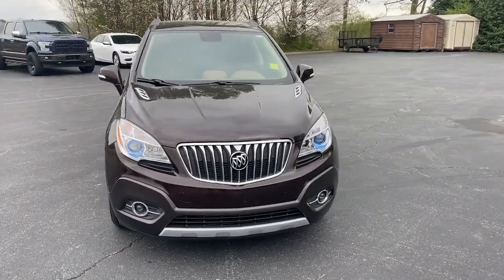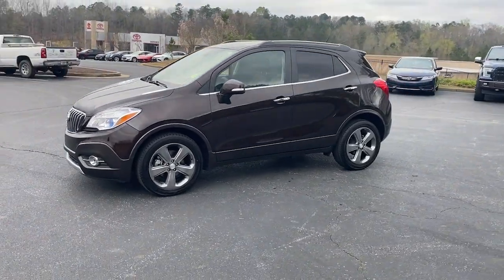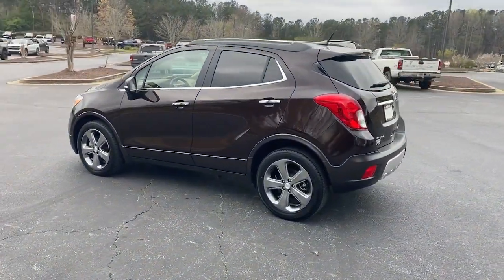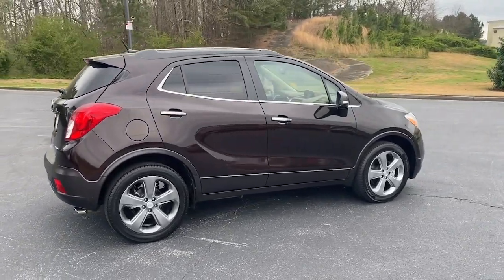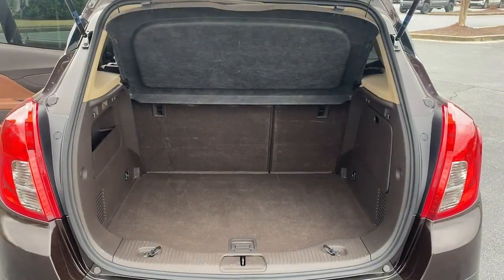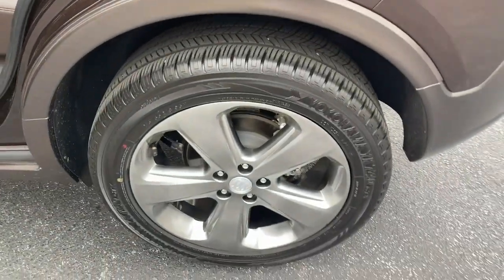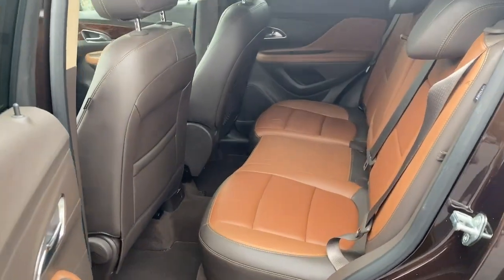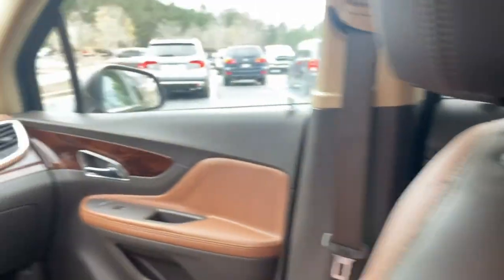2014 Buick Encore Jasper, Cartersville, Alpharetta, Dawsonville, Canton, North Georgia P10970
Deep Espresso Brown Metallic Used 2014 Buick Encore Leather available in Canton, Georgia at CHevrolet of Canton. Servicing the Jasper, Cartersville, Alpharetta, Dawsonville, North Georgia area.

Deep Espresso Brown Metallic 2014 Buick Encore Leather FWD 6-Speed Automatic ECOTEC 1.4L I4 SMPI DOHC Turbocharged VVTRecent Arrival! Odometer is 44531 miles below market average! 25/33 City/Highway MPGAwards:* JD Power Initial Quality Study * 2014 KBB.com 5-Year Cost to Own Awards * 2014 KBB.com Brand Image AwardsReviews:* Those who subscribe to the axiom good things come in small packages will have their beliefs validated by the 2014 Buick Encore. Front-wheel drive (FWD) or all-wheel drive (AWD), a long list of available equipment, and an inviting interior design make this Buick the Cadillac of compact SUVS. Source: KBB.com* Quiet interior; great fuel economy; impressive list of tech and safety features. Source: Edmunds* You might not expect a 5-passenger crossover to be as finely crafted as a Swiss watch, as tech-savvy as your dream entertainment center and agile enough to maneuver through any narrow city street, but from now on you will. Introducing Encore, the luxury crossover with premium materials, ingenious design, flexible storage (up to 48.4 cu. ft.) and purposeful technology (such as active noise cancellation and an optional heated steering wheel). It's like Buick knew exactly what you were missing in a crossover, and created the versatile Encore for you. When it comes to design, the 2014 Buick Encore is one of a kind. It's sculpted, elegant, nimble, efficient and luxurious, all at the same time. Encore will turn heads with its chrome waterfall grille, chrome accents, portholes, and tri-shield emblem. Jewel-like translucent projector-beam headlamps contribute to the beautiful and elegant exterior. 18 chrome wheels optional and 18 aluminum wheels come standard. Your entertainment and navigation choices are simple, purposeful and empowering-the way personal luxury should be. The Buick IntelliLink system will leave you speechless-the instant you talk to it. It's a voice-activated, high-definition system that connects your smartphone, your Pandora and SiriusXM stations, and Stitcher SmartRadio, all through one 7-inch full-color screen. At the heart of Encore's power is a 1.4L ECOTEC 138-hp turbocharged engine with variable valve timing. For even more peace of mind, the all-wheel drive options seamlessly shifts power to Encore's rear wheels when more is required for better traction and handling. Designing a luxury crossover with you in mind means that Buick started with safety, and Encore takes safety to a whole new level with 10 air bags standard and available features such as Forward Collision Alert, Lane Departure Warning and all-wheel drive. These technologies combined with great Buick standards like StabiliTrak and OnStar, give Encore a comprehensive safety story. Source: The Manufacturer Summary